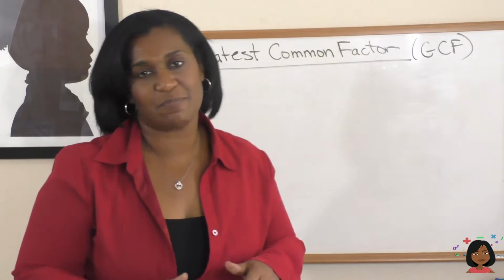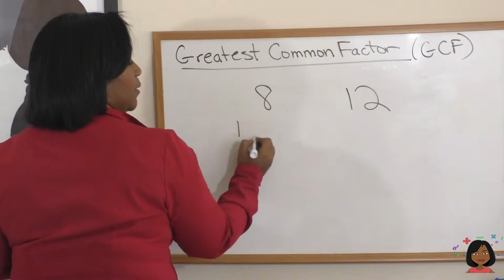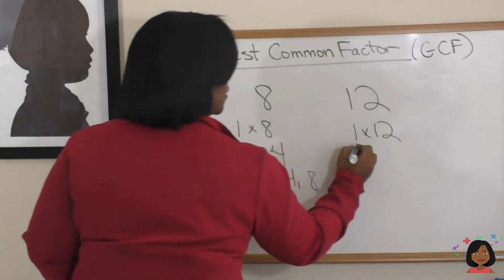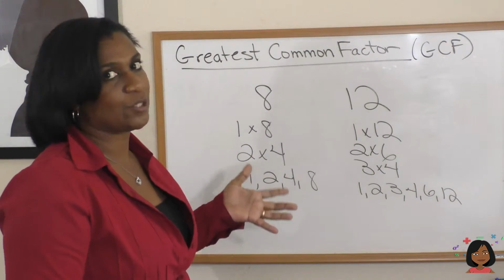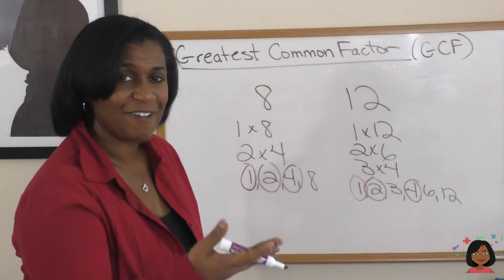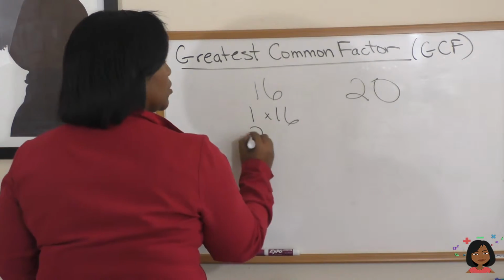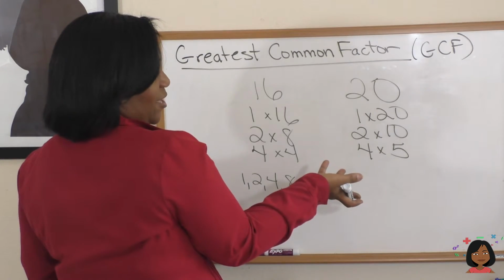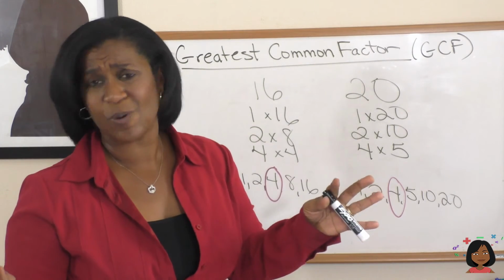Greatest common factor